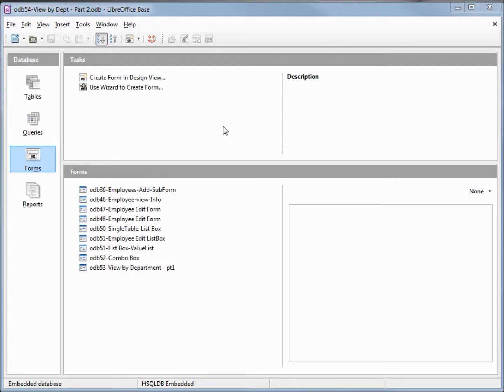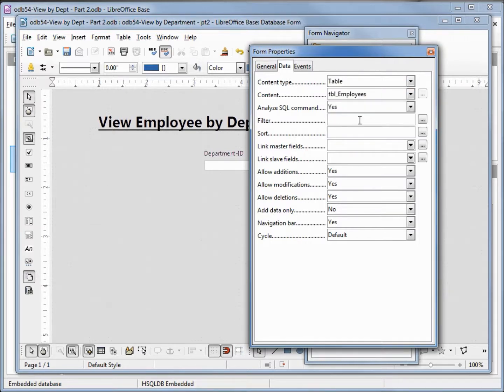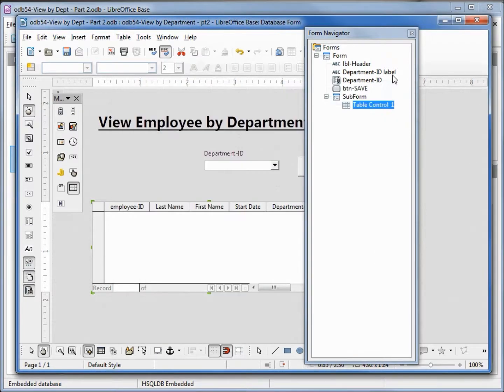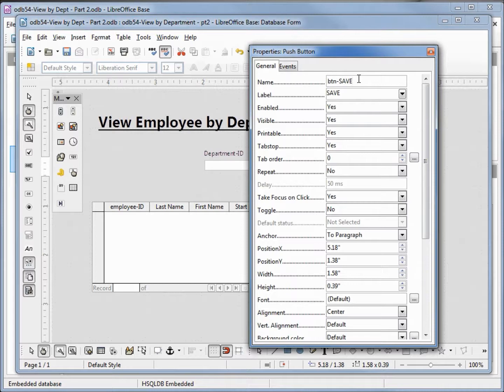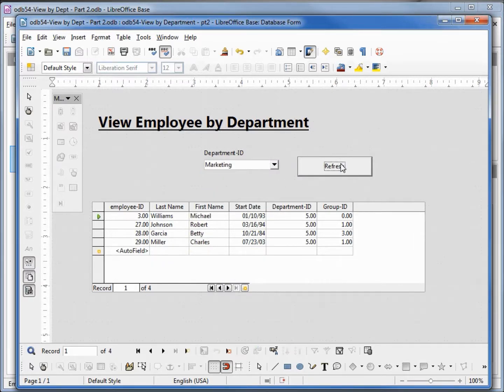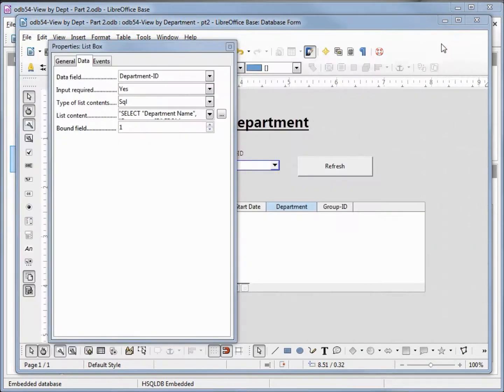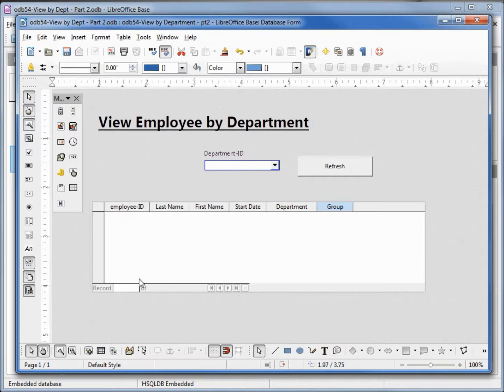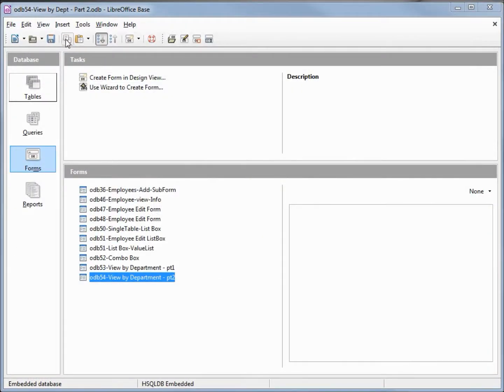LibreOffice Base (54) View by Department pt. 2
We complete the form that will show us the employees filtered by a department that we choose from a Listbox dropdown